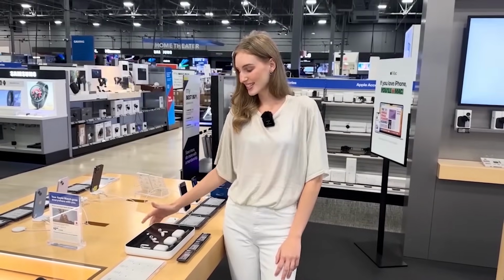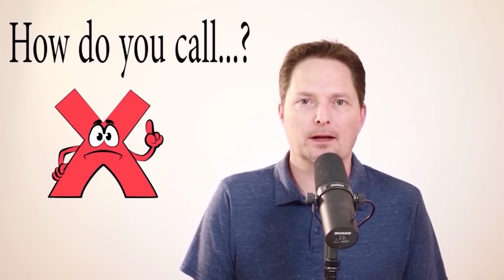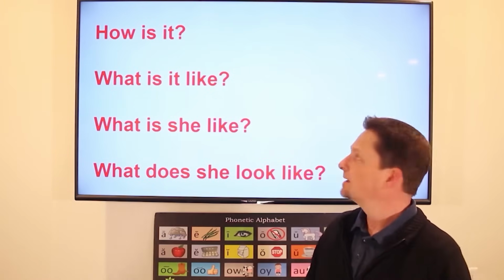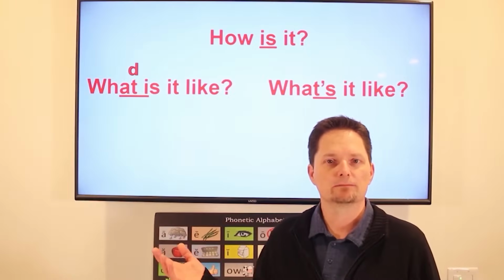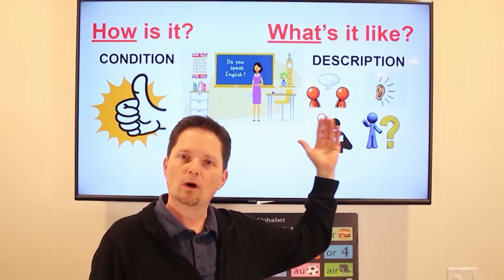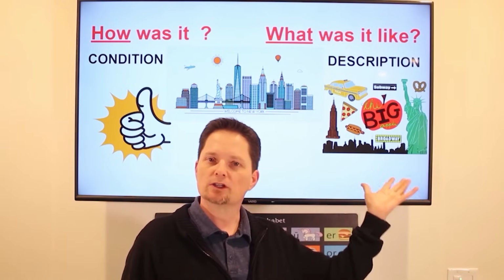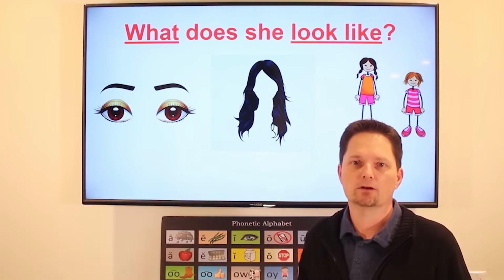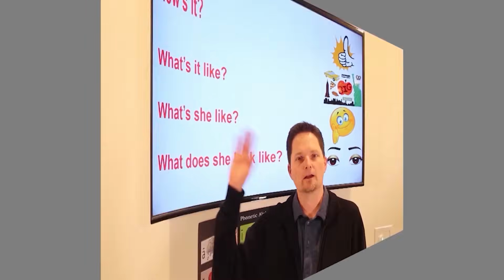AVOID MISTAKES MADE BY MARINA MOGILKO, ARIANNITA LA GRINGA, AND VERONIKA MARK / HOW DO YOU CALL?